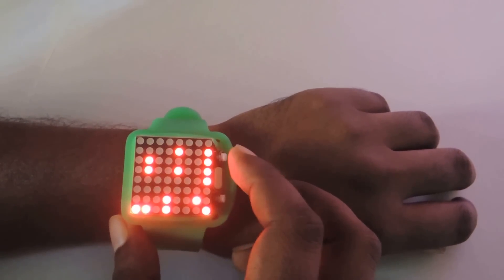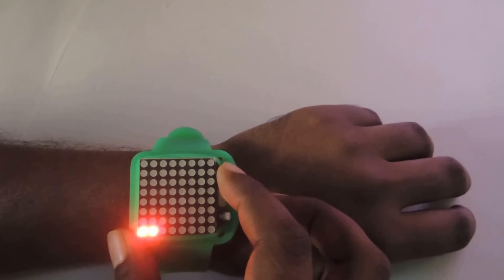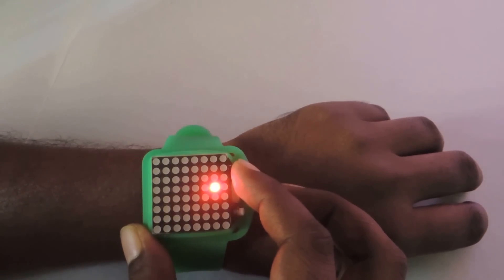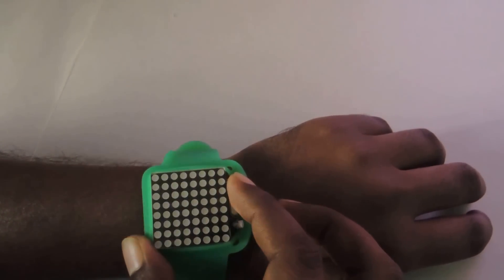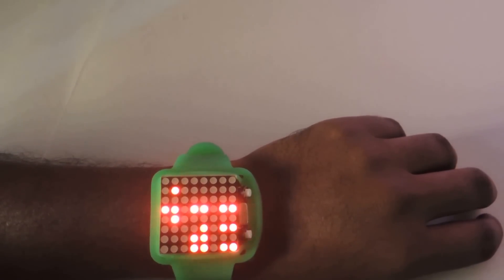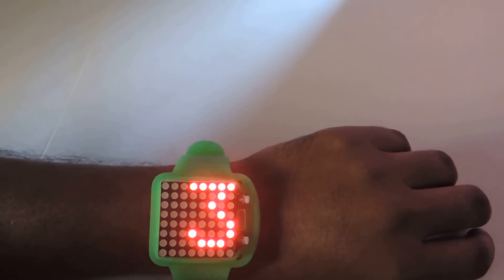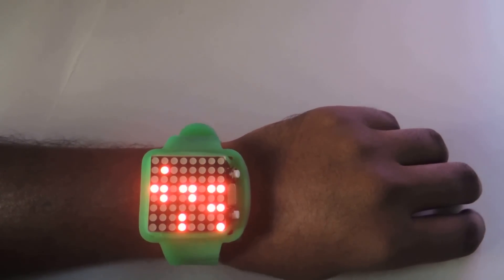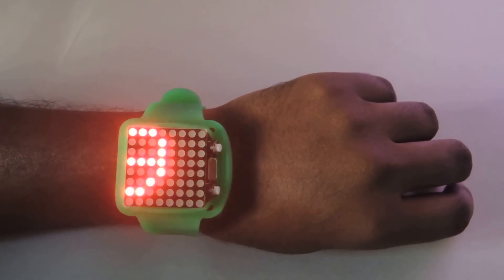DIY Dot-Matrix Wrist Watch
This watch can show time and temperature in BCD binary and digital format.